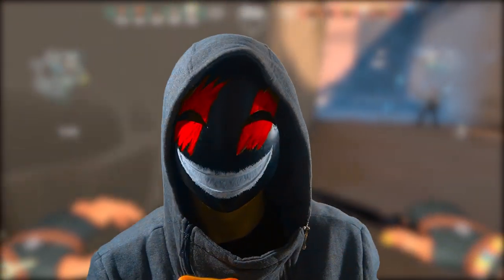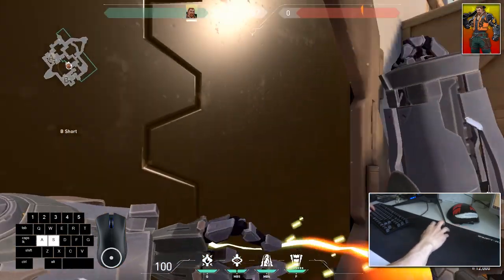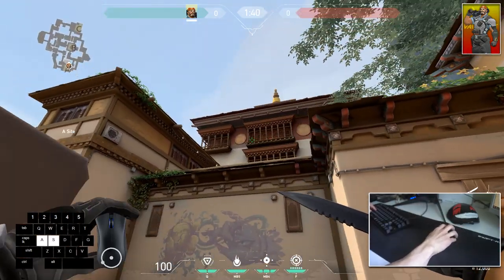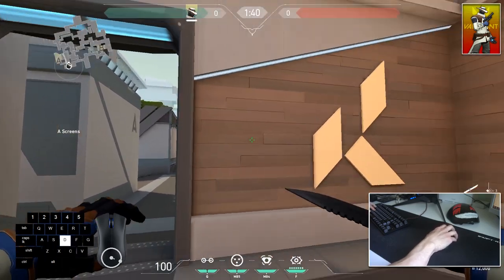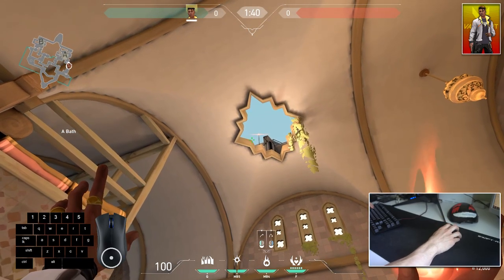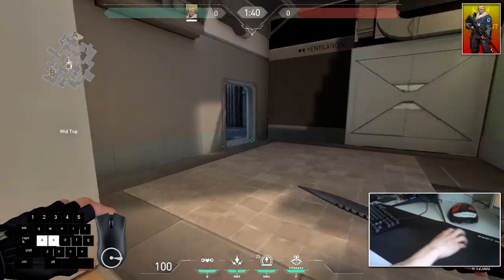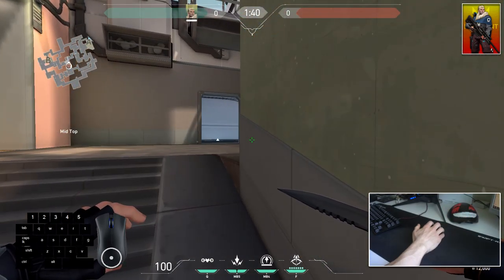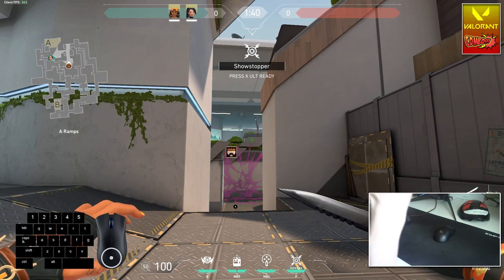Advanced VALORANT Tips and Tricks Guide #2 - Sage Boost, Viper Smokes, Cypher Camera Spots and MORE!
★ Valorant Tips and Tricks is a series on my channel where I cover some PRO Valorant Tips and Tricks for every single agent that exists in-game currently; I also provide 1 additional Valorant Wombo Combo with Agents that will give you an advantage over your enemies and you will always get 1 more extra General Valorant Guide, Tip or Trick from a Professional FPS Player!

⏳ Video Timestamps:
0:40 - Breach Tips and Tricks Guide
6:00 - Brimstone Tips and Tricks Guide
8:41 - Cypher Tips and Tricks Guide
11:24 - Jett Tips and Tricks Guide
13:01 - Phoenix Tips and Tricks Guide
14:49 - Sage Tips and Tricks Guide
17:02 - Sova Tips and Tricks Guide
19:43 - Viper Tips and Tricks Guide
21:27 - Omen Tips and Tricks Guide
22:46 - Raze Tips and Tricks Guide
24:11 - Valorant Agents Wombo Combo
25:28 - PRO Valorant Tips

► You have some content worthy information that I can cover in some of my videos?

► You have some business and partnership inquiries?